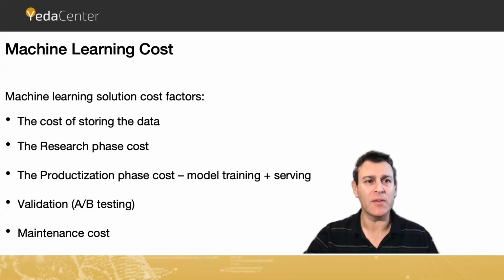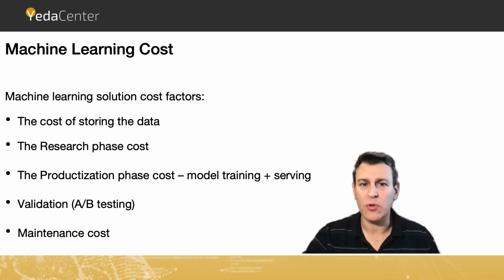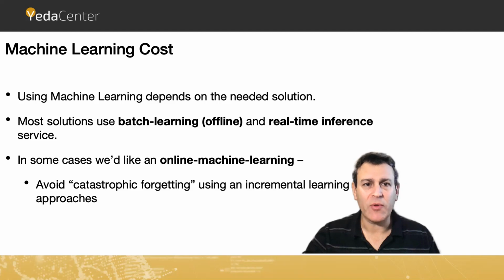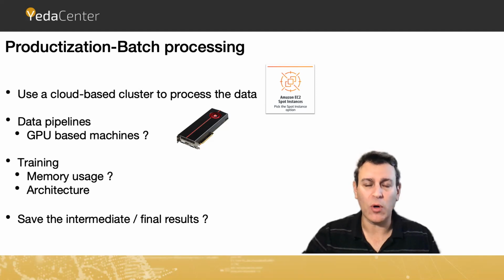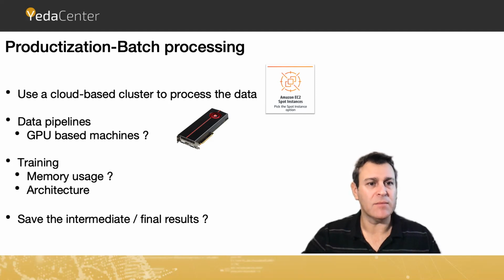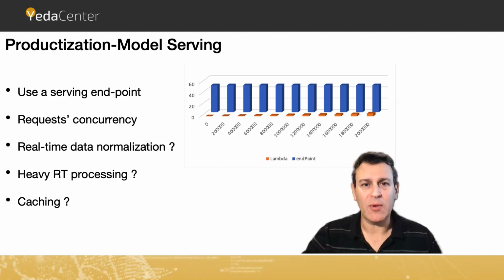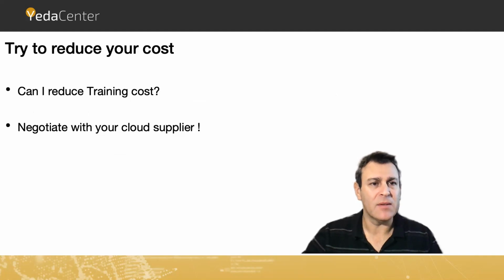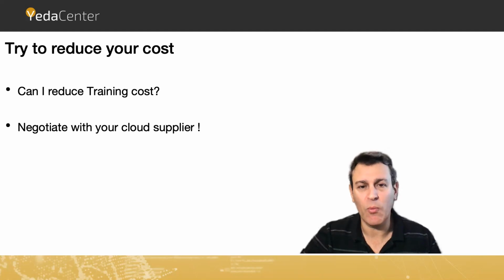What is the expected cost to create a Machine Learning Model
What is the expected cost to create a Machine Learning Model - what are the main parameters impacting such cost and what can be done to reduce it. This video is presented by Amit Gross a research leader and expert in Big Data and AI.